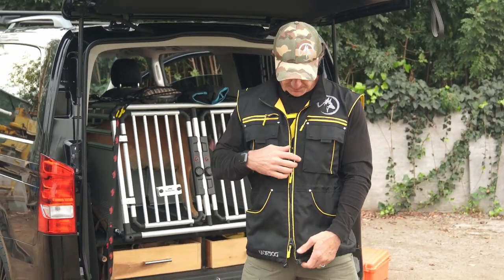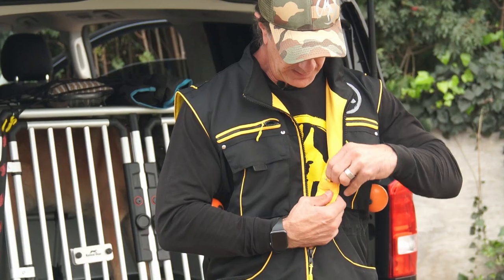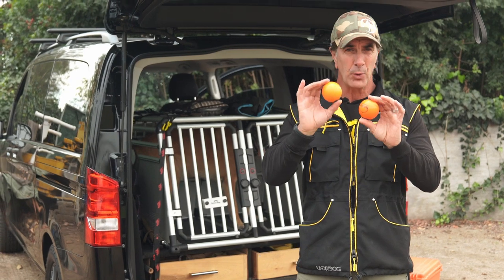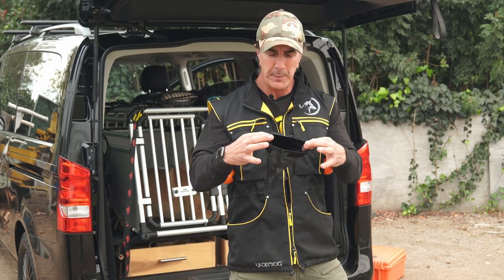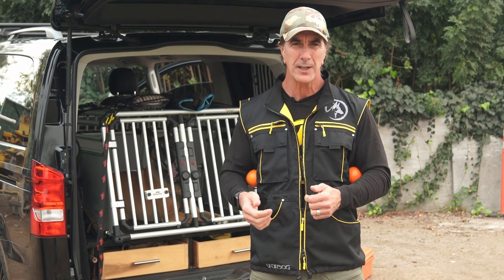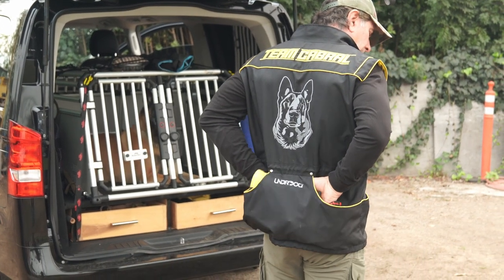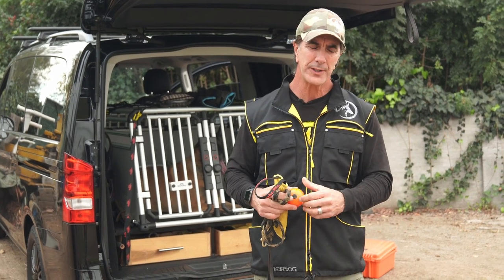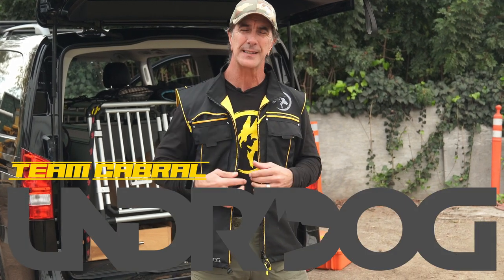TEAM CABRAL TRAINING VEST - UNDRDOG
This is the TEAM CABRAL training vest that you've been seeing me wear!  I designed every aspect of this vest and believe it's the best dog training vest I've EVER SEEN.

Awesome material and design. Super functional!

Rare Earth Magnets 1" x .25" you'll need a set of 6 (see below) :
*** the newer vests are re-enforced under the arm, so you will need two extra magnets for the underarm pockets, so you'll need a set of 6!

Training Fetch Balls

You'll also need 2 - 20mm square magnets to go INSIDE the balls.

Doing it this way will save you A LOT OF MONEY!

Member discount applies only to active members of RobertCabral.com